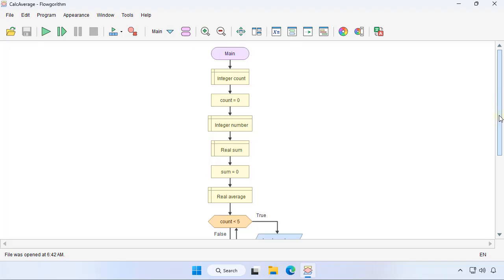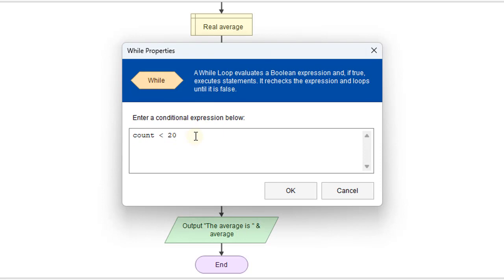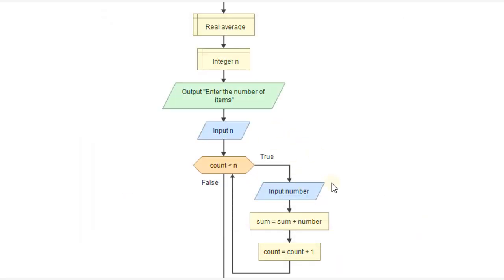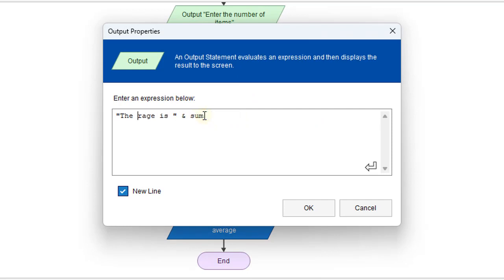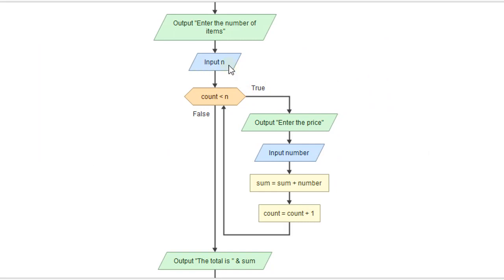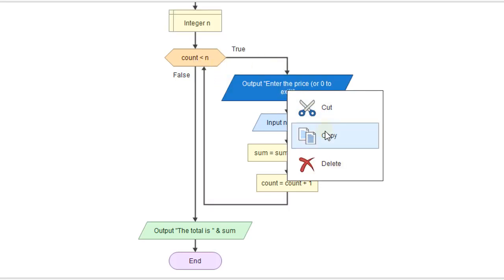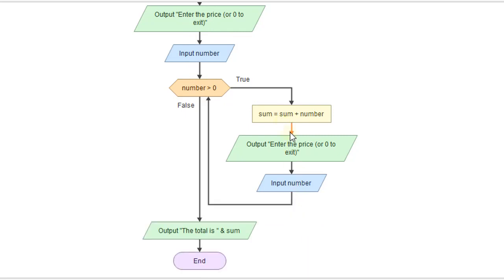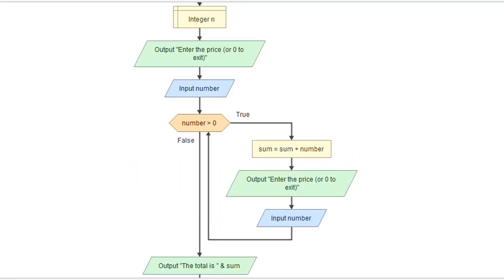Flowchart Loop for Any Number of Items